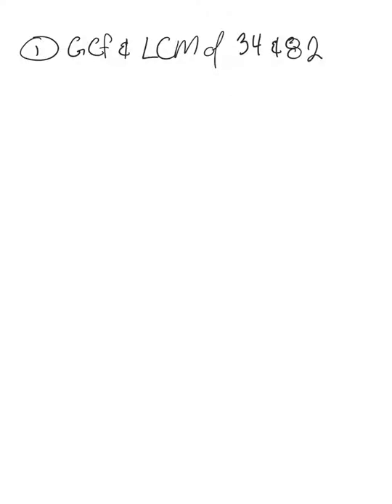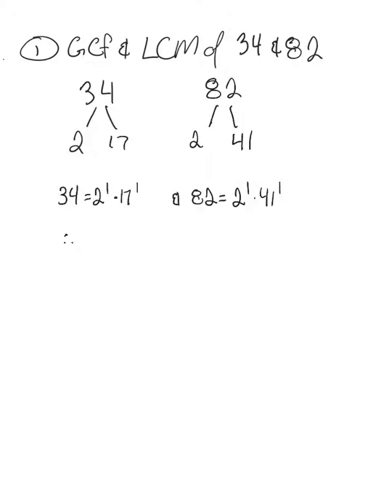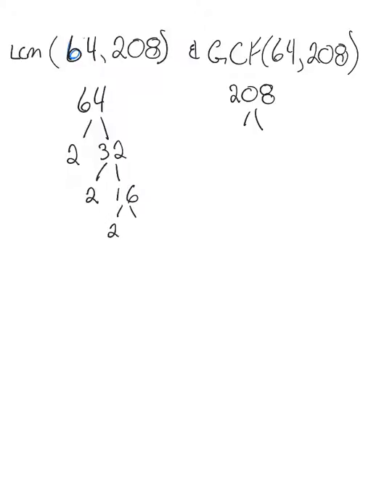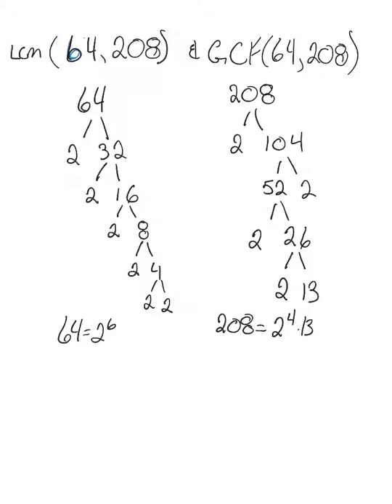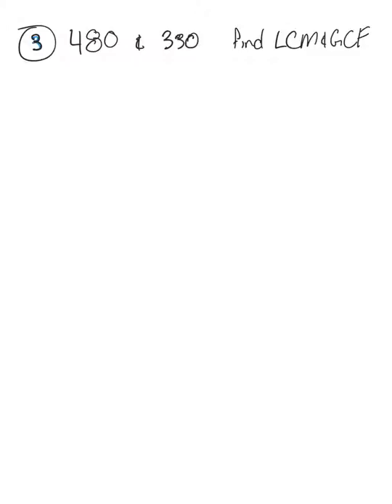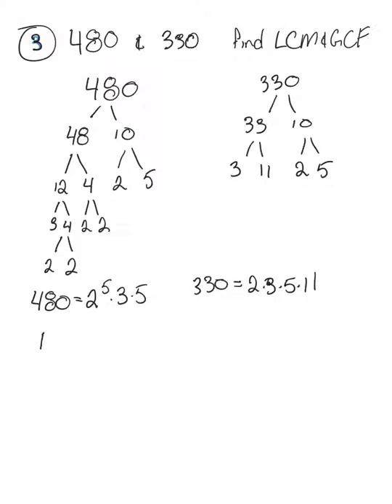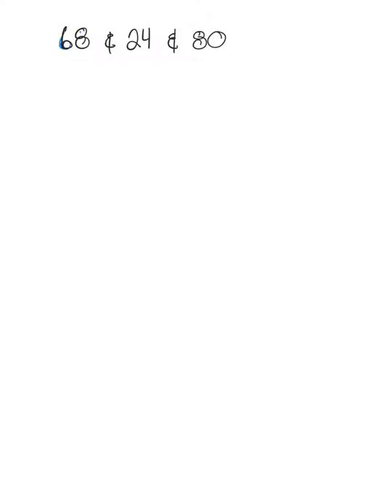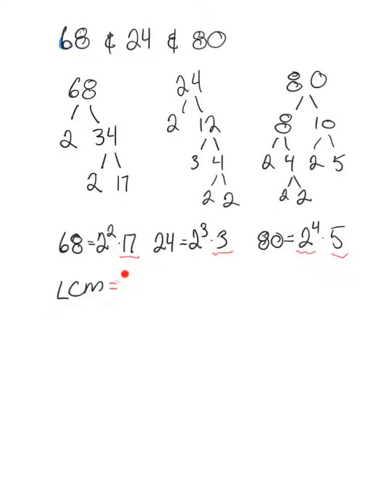Gcf and lcm